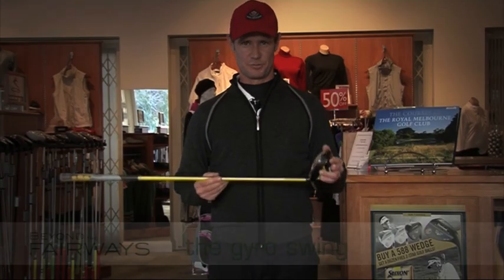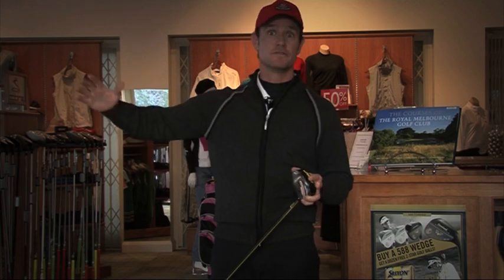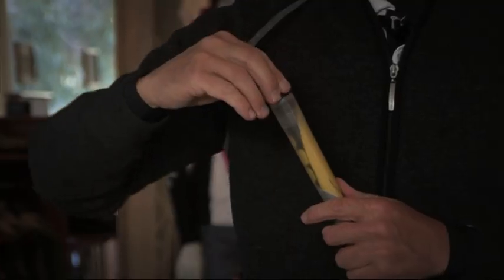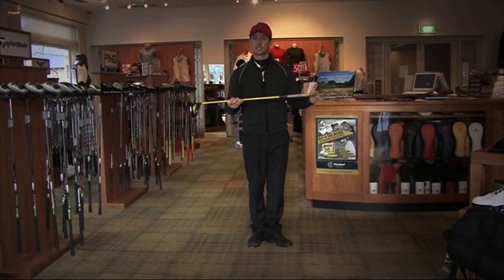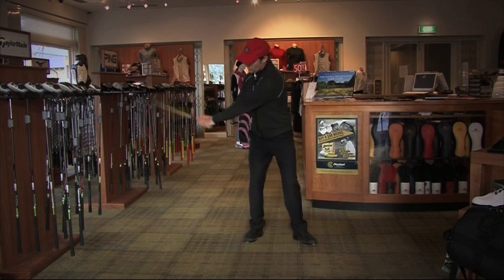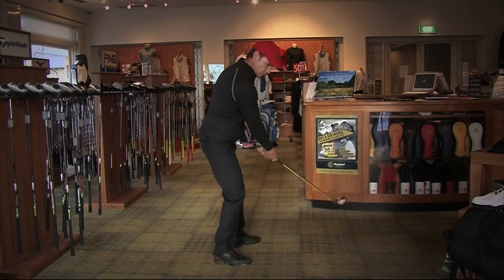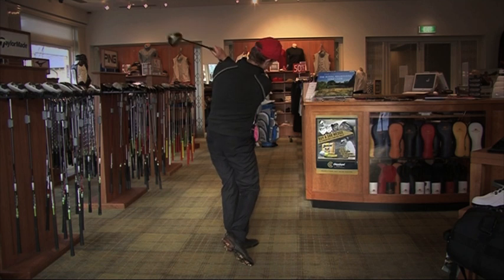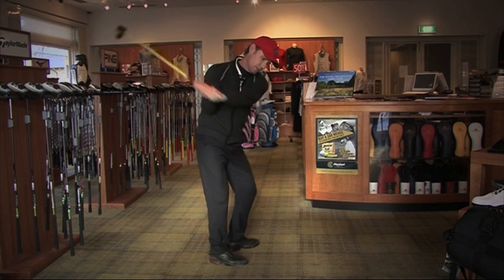SKLZ Gyro Swing - Drummond Golf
Check out the SKLZ Gyro Swing at Drummond Golf